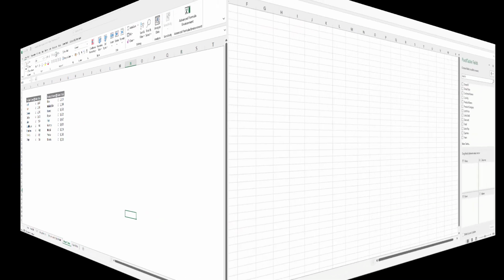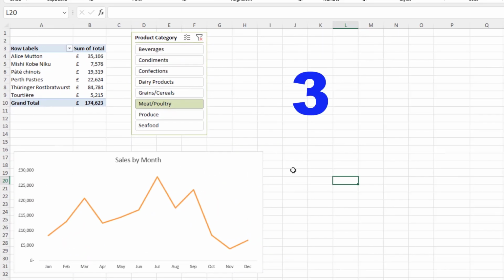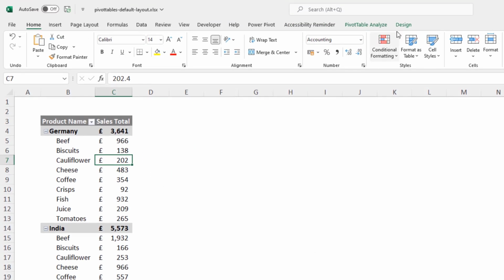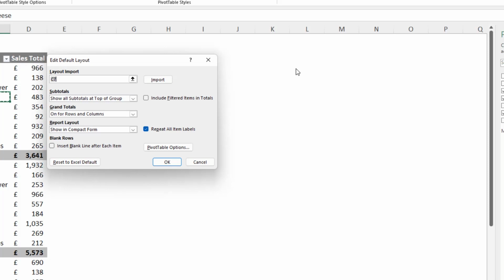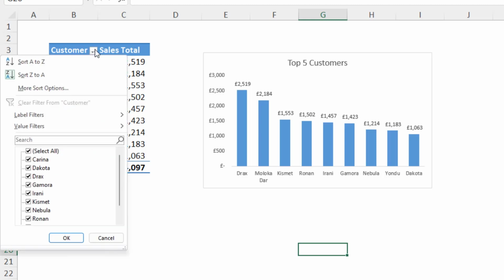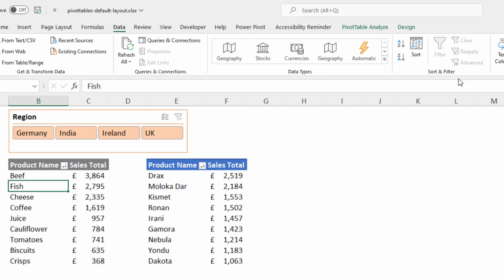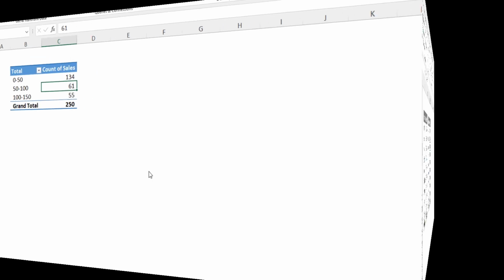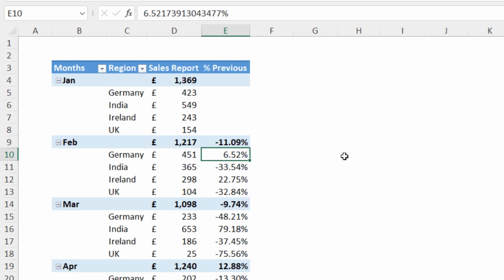11 Excel PivotTable Tips 💡 in Under 11 Minutes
In this video, we see 11 Excel PivotTable tips in only 11 minutes. PivotTables are fantastic and there are so many tips beyond their initial use.

In this video, you'll learn valuable tips and tricks for optimizing your PivotTable skills in Microsoft Excel. We'll show you how to use PivotTable to its full potential, and share 11 tips that will make your data analysis more efficient and effective.

So, whether you're a business analyst, financial professional, or just interested in data analysis, this video is a must-watch. By the end of this video, you'll have 11 new Excel PivotTable tips to add to your arsenal and help you become a master at data analysis.

And if you have any questions or comments, please leave them below.

If you're new to Excel PivotTables, check out this complete PivotTable guide

These are the timings of the video.
00:00 - Excel PivotTable tips introduction
00:11 - View Fields and Areas side-by-side
00:39 - Show Report Filter results on different pages
01:30 - Stop autofitting columns on update
02:30 - Switch to Tabular Form layout
03:34 - Set default layout settings for your Excel PivotTable
05:02 - Set a default style for the PivotTable
05:25 - Top 5 Excel PivotTable report
06:25 - Clear all PivotTable filters in one click
07:06 - Group number values in a report
08:30 - Remove grand totals
09:08 - Display percentage of previous value